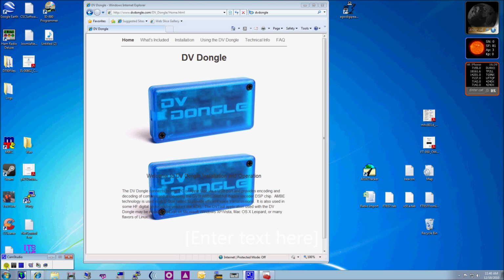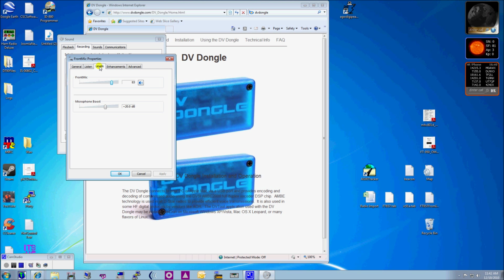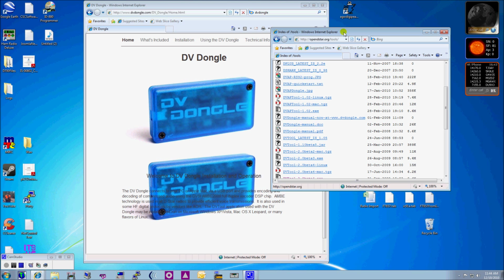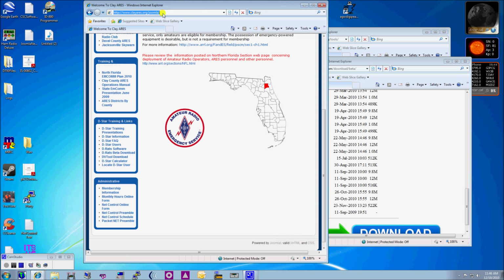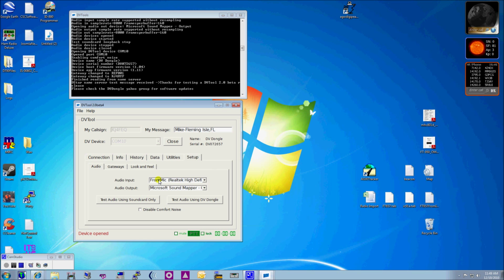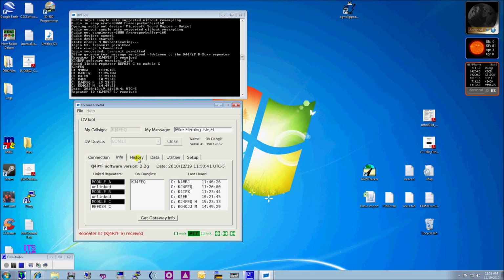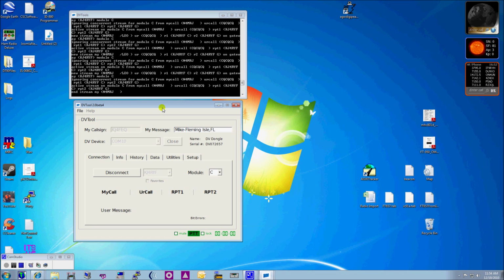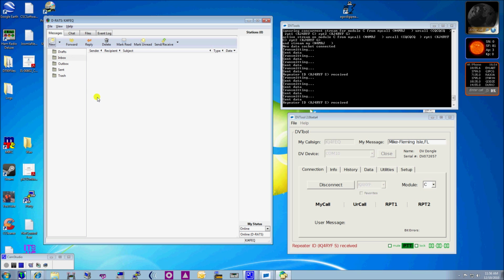How To Use DStar DVDongle With D-Rats